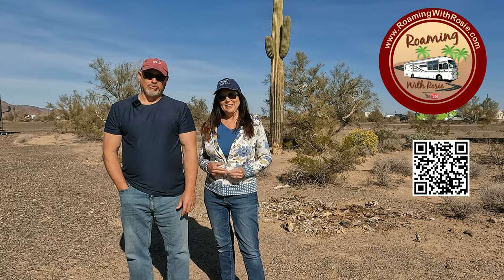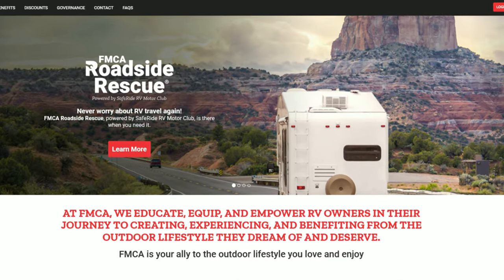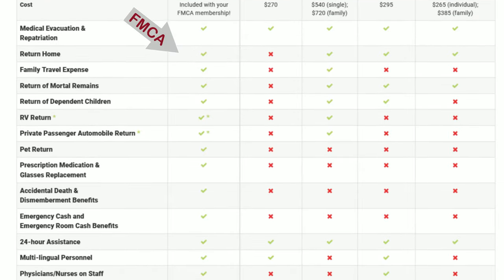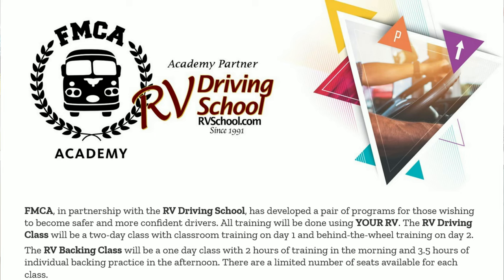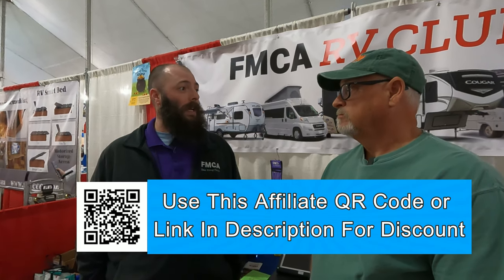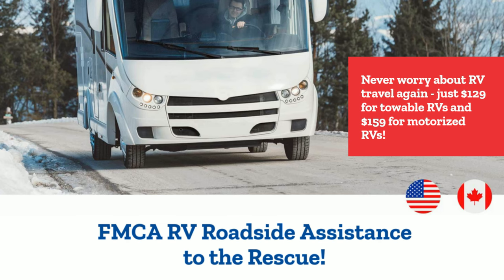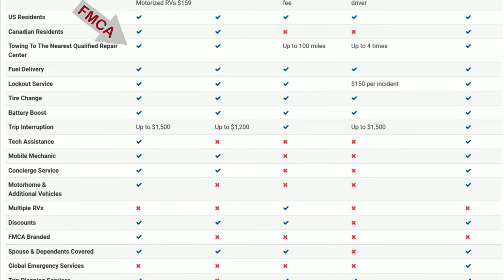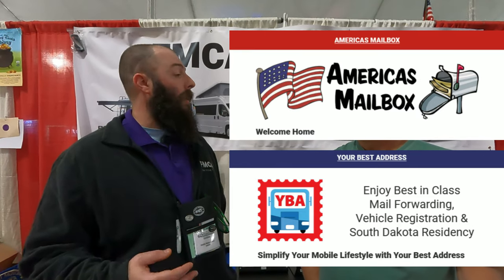FMCA 2023 What membership includes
FMCA Member's & Prospective Member's, Benefits You Should Know To Get The Full Value Of The Club. Interview With Membership Director, Aaron White at the Quartzsite Sports, Vacation & RV Show 2023.

We're Jamie & Linda, living the RV Lifestyle, Roaming America in Our 2006 Alfa See Ya Motorhome. Location Independent Lifestyle, Working From Wherever We Are. Collecting Memories Instead of Things!

Chapters:
00:00 Intro
01:49 FMCA Membership Director
02:12 What Does FMCA Membership Include
02:33 Medical Emergency Coverage FMCAssist
03:32 FMCA University
04:24 FMCA RV Driving School
05:02 FMCA Chapters
05:58 FMCA Campground Cincinnati
06:43 FMCA Tire Program
07:07 FMCA Roadside Rescue
08:29 FMCA RV Insurance Discounts
08:41 Wireless Internet FMCA Tech Connect
09:37 Mail Forwarding America's Mailbox & Your Best Address
10:57 Join FMCA Discount Code!

🧭 RV Life Pro (Includes RV COMMUNITY Forums & RV Trip Wizard)

Turn it Again - Itay Kashti